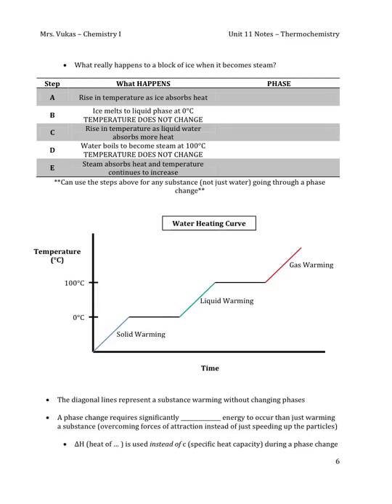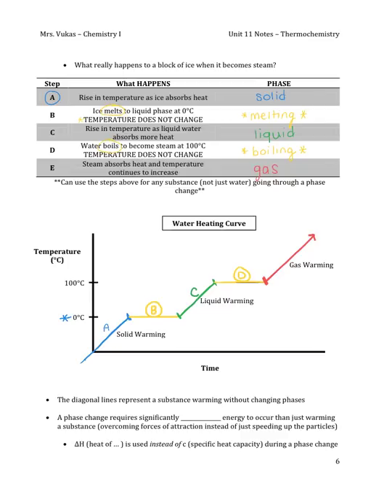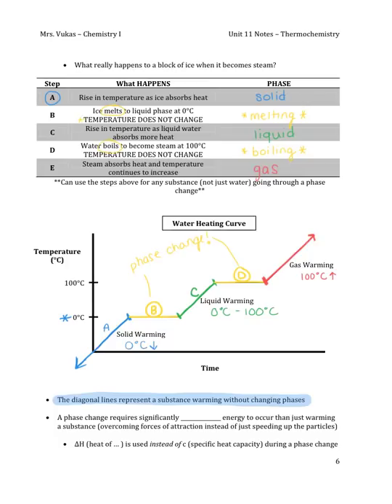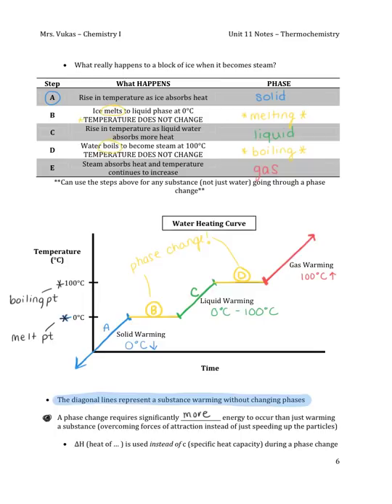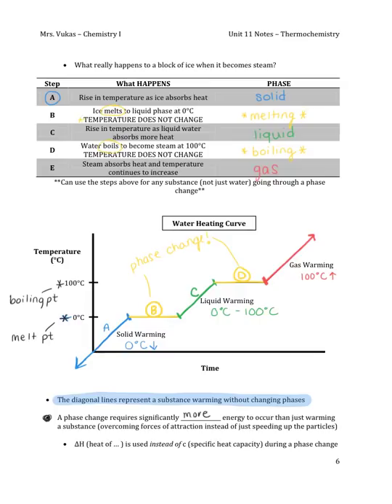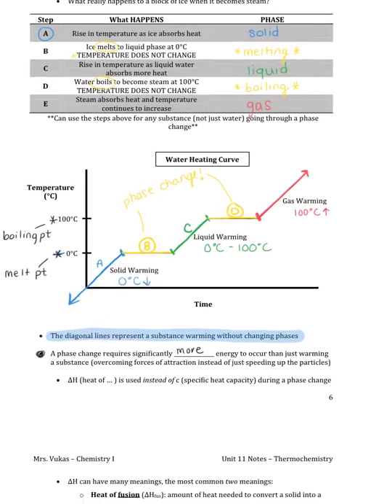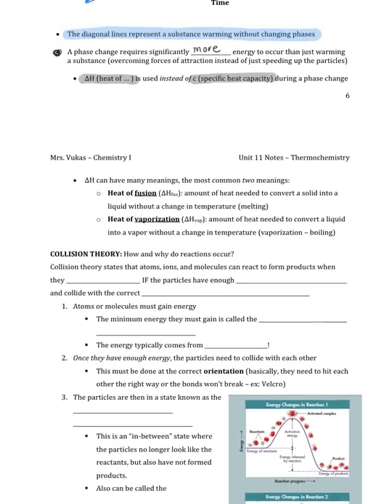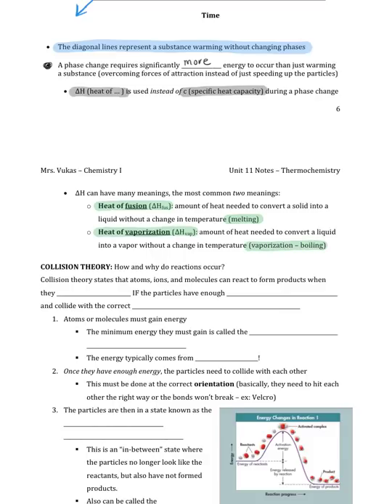Thermochemistry Notes Page 6